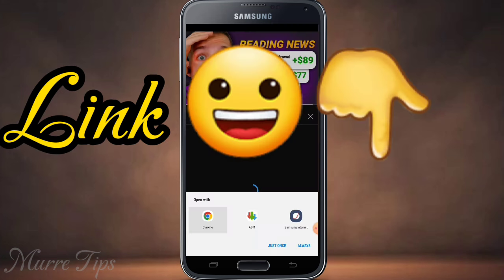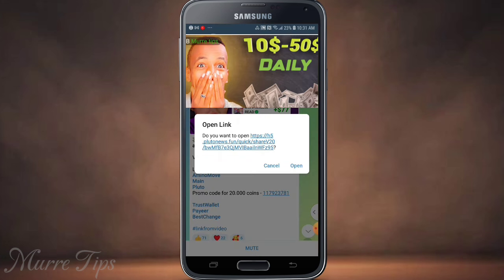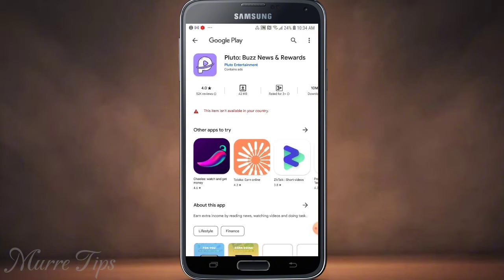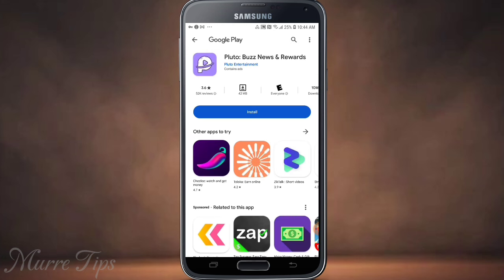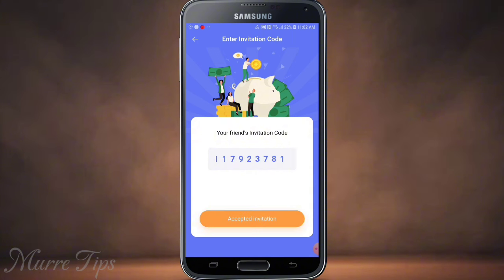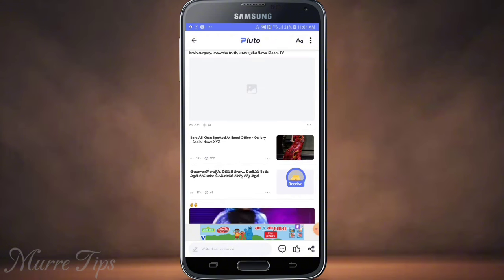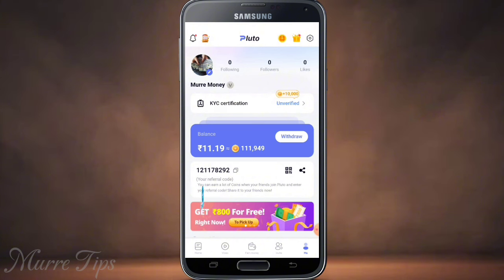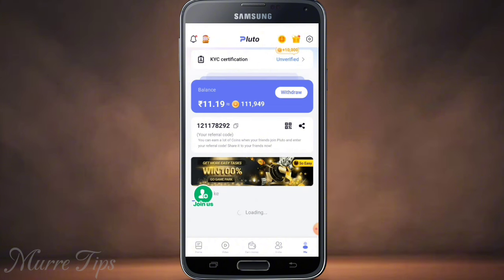💸 Read the news, watch tikitok and get PAID | Hojii online Oduu laalun kafalu - make money online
I hope you Love this video, If you Love the video, please hit LIKE Button and SHARE to your friends
                 💡So You Don't Miss Anything🔥

       THANK YOU FOR CHOOSING THIS VIDEO 💋